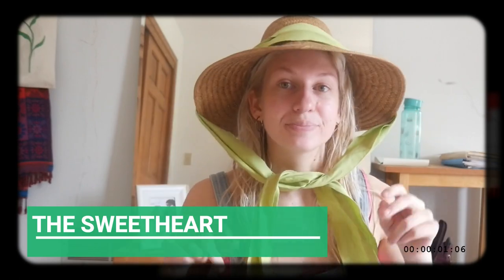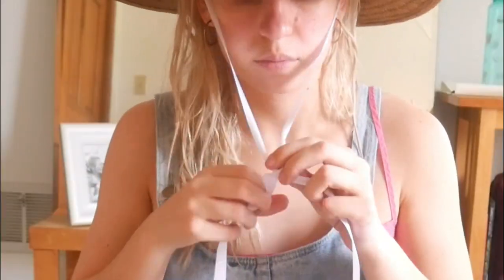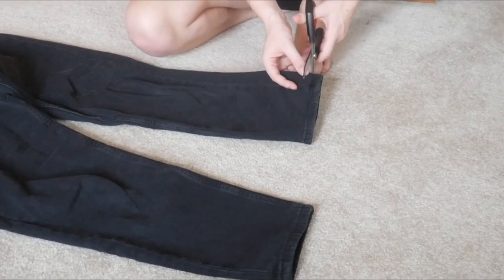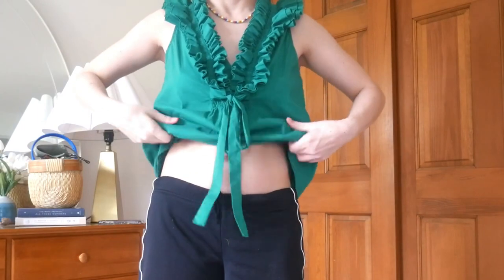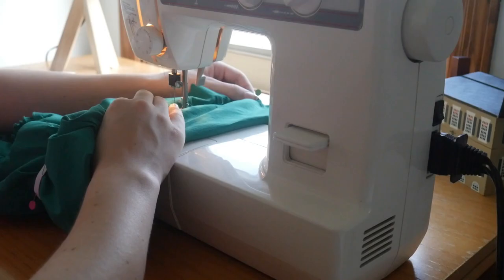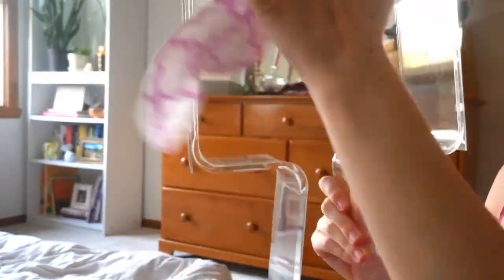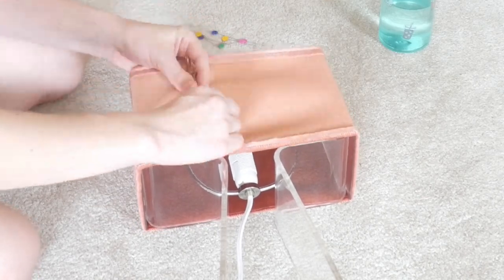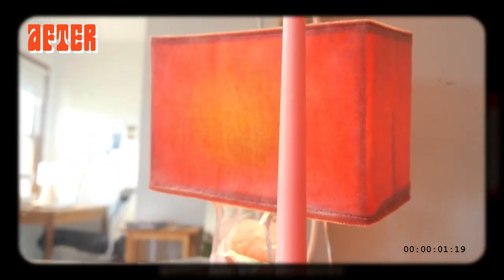5 Easy Thrift Flips for Summer 2022! || DIY/Upcycle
Open Me!:)

Some quick & easy but still very cute thrift flips that I am very excited to wear/use this summer:) We’ve got no-sew DIYs, we’ve got a lil embroidery, we’ve got some simple sewing upcycles…. We’ve got 5 great new clothing/decor items!!!
Hope you enjoy & completely forgot to say this but if you make any of these I would absolutely love if you tagged me or sent me a pic on ig @beepworld:)

✨TIME STAMPS✨
Hat: 1:11
T-shirt: 2:22
Jeans: 3:37
~Intermission: A Trip to the Craft Store~: 4:27
Ruffle Tank Top: 5:28
Lamp: 7:38
FINAL REVEALS: 10:51